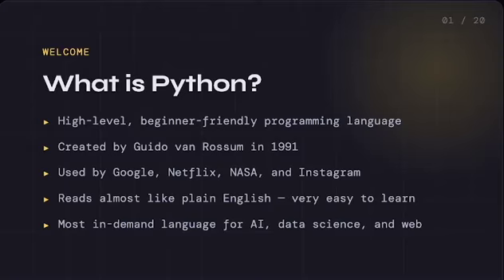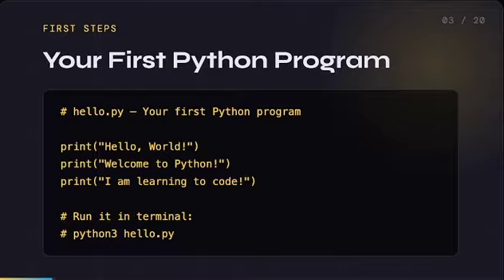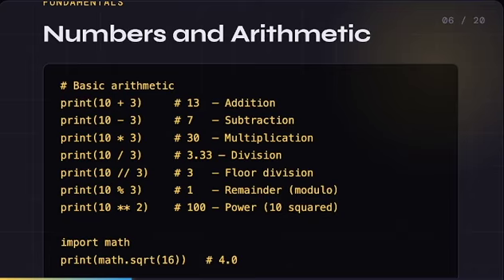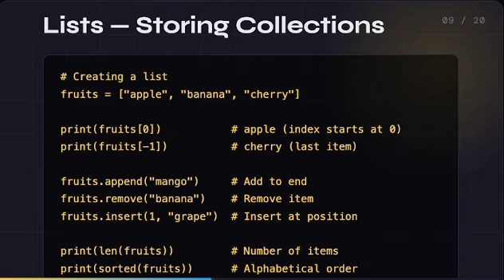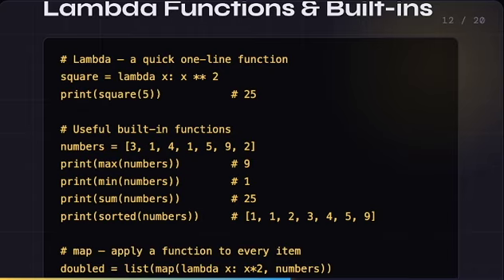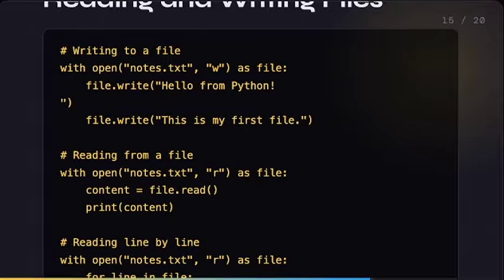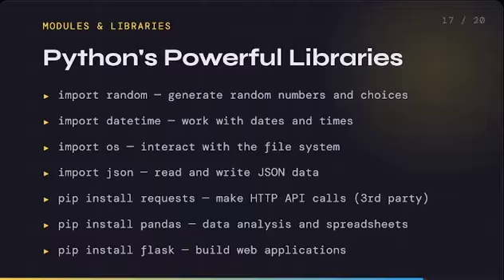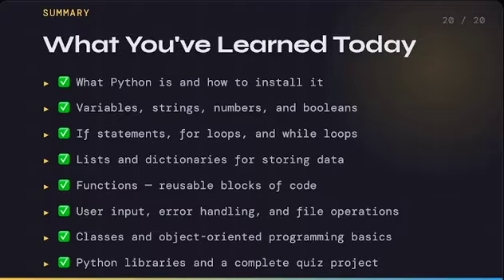Learn Python in 15 Minutes 🚀 Complete Beginner Crash Course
Learn Python from absolute zero in just 15 minutes. No experience needed. No paid tools. Just pure Python fundamentals explained clearly and fast.

Whether you have never written a single line of code before, or you just want a quick refresher — this course covers everything you need to get started with Python right now.

📚 What you'll learn:

✅ What Python is and why it's the #1 language to learn in 2026
✅ How to install Python and set up your environment
✅ Variables, strings, numbers, and booleans
✅ If statements and decision making
✅ For loops and while loops
✅ Lists and dictionaries — storing collections of data
✅ Writing reusable functions
✅ Handling user input and errors gracefully
✅ Reading and writing files
✅ Classes and object-oriented programming basics
✅ Python's most powerful libraries — pandas, Flask, requests
✅ A complete quiz app built from scratch — live in the video

⏱ Timestamps:
0:00 - What is Python?
0:48 - Installing Python
1:29 - Your first Python program
2:13 - Variables and data types
2:55 - Strings and f-strings
3:34 - Numbers and arithmetic
4:15 - If statements
4:56 - Loops
5:35 - Lists
6:17 - Dictionaries
7:00 - Functions
7:43 - Lambda and built-in functions
8:23 - User input
8:58 - Error handling
9:42 - File handling
10:27 - Classes and objects
11:11 - Python libraries
12:04 - Build a quiz app
12:48 - What to learn next
13:47 - Summary

📌 Next video: Learn JavaScript in 15 Minutes — Full Beginner Course

It helps more beginners find this course for free.